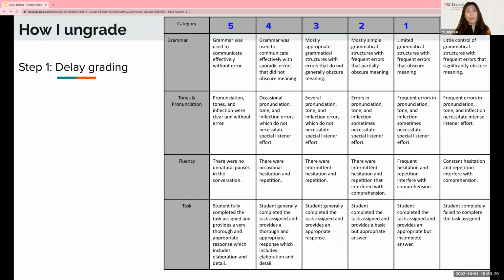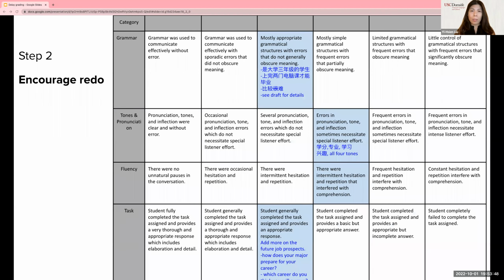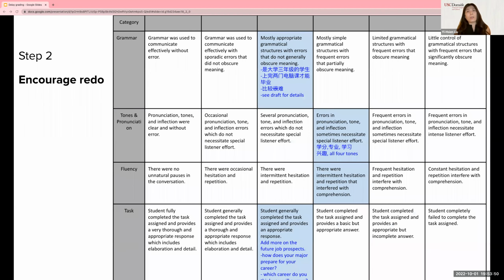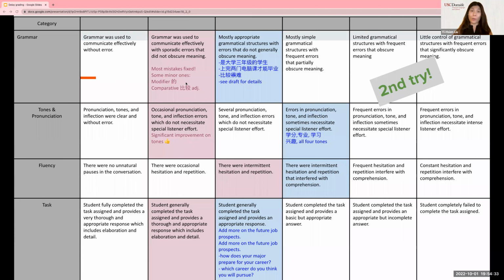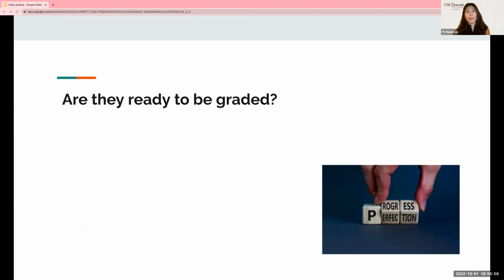Ungrading 5 Minute tips: Delay Grading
Professor Liu shares her ideas on delay grading in ungraded classroom.